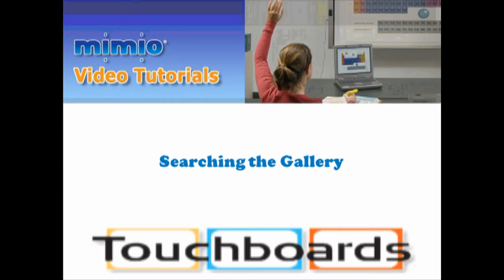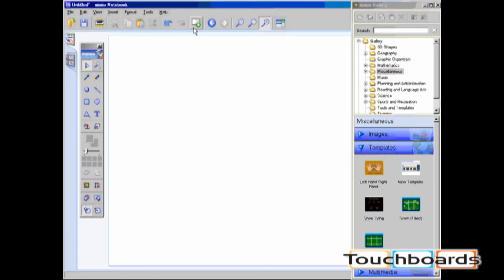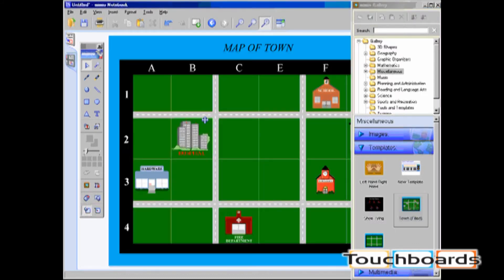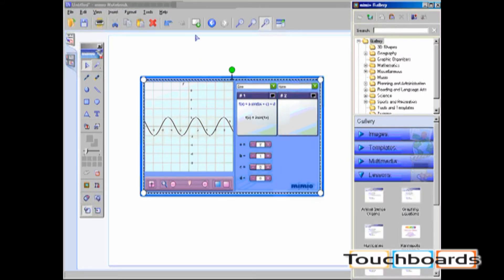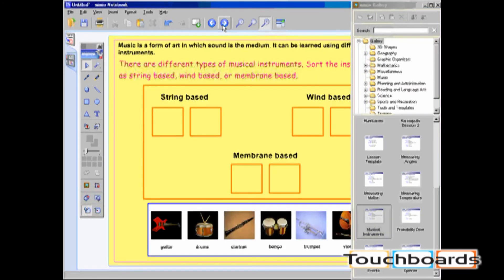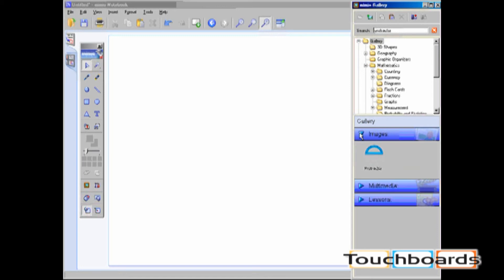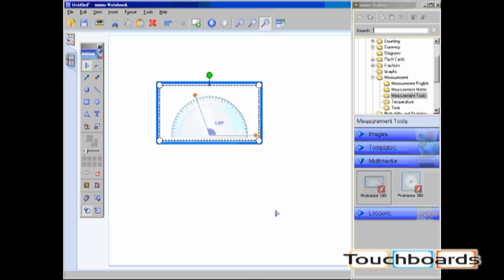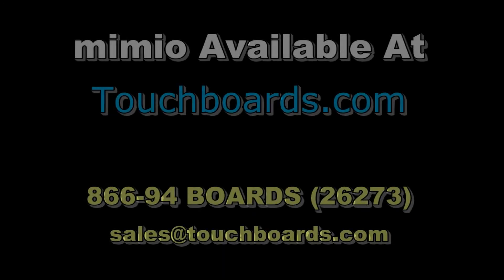mimio Video Tutorial Searching the Gallery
mimio Tutorial Series presents:

Searching the Gallery